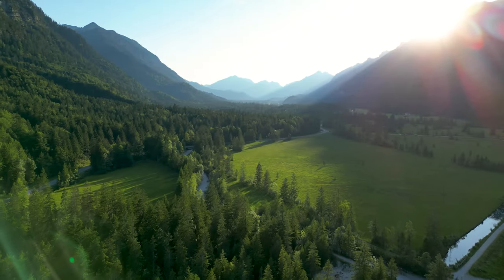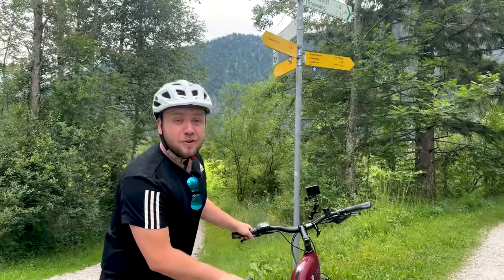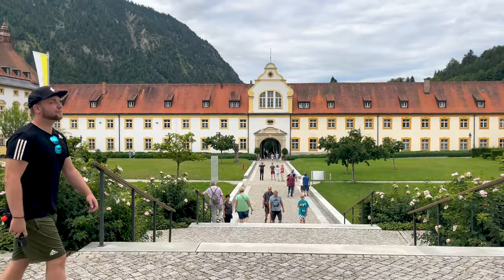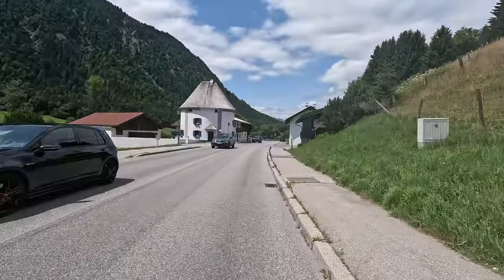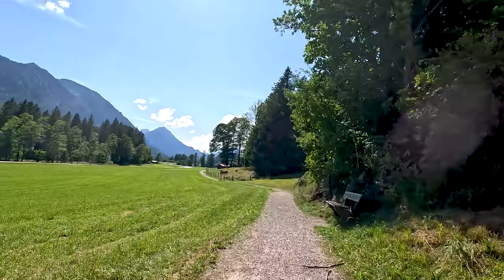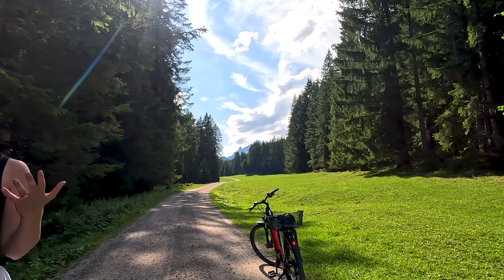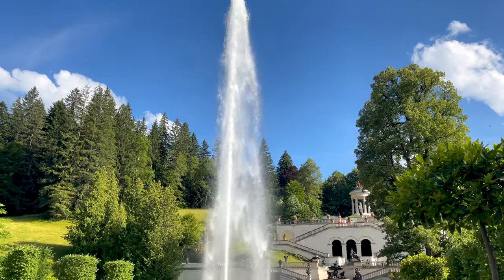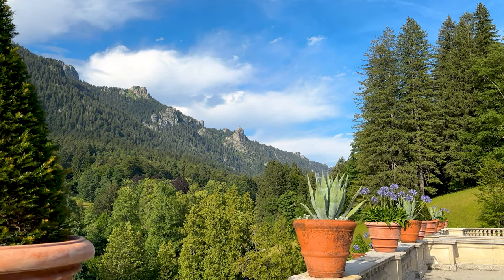We Biked Through Germany's Most Beautiful Forest. Linderhof Palace, Oberammergau, Ettal Abbey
Join us for part two of our long weekend in the Ettaler Forest. In today's video, we rent bikes from our home base of Oberammergau, riding to the the nearby town of Ettal. This Tony village boasts a huge monastery which (of course) brews beer. Next we ride through some of the most stunning scenery we have seen since moving to Europe, the Ettaler Weidmoos. Finally, we finish the ride, arriving at Linderhof Palace. Famously inhabited by the infamous Ludwig II, we tour the little palace, and explore the gardens.
Did you know do itinerary checks and  vacation consultations?! Click below for a 40 minute phone call consultation!
Intro: 0:00-1:08
Renting a Bike: 1:09-2:10
Biking out of Oberammergau: 2:11-3:47
Ettal Abbey: 3:48-7:32
Ettaler Beer 7:33-8:39
Biking through the Ettaler Weidmoos 8:40-11:55
Biking to Linderhof 11:56-16:02
Exploring Linderhof Palace 16:03-18:00
Exploring the Linderhof Gardens 18:01-22:00
Conclusion 22:01-22:57